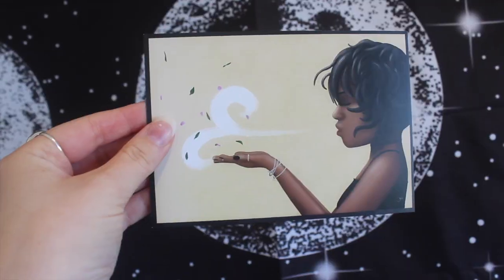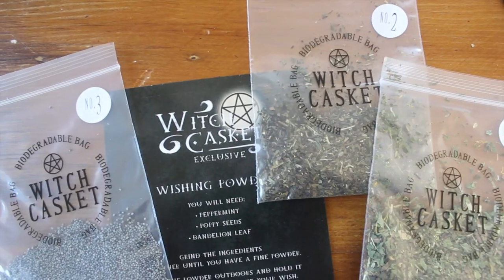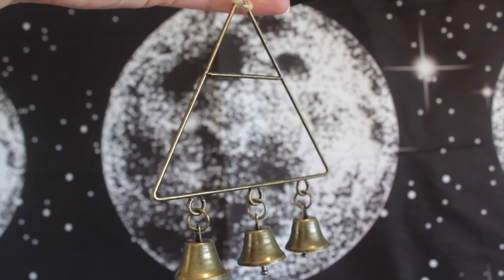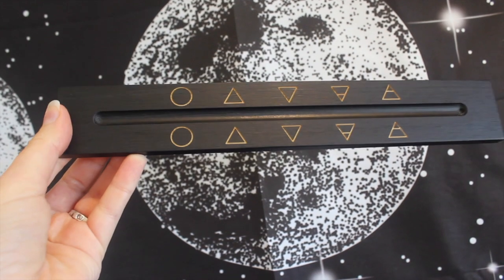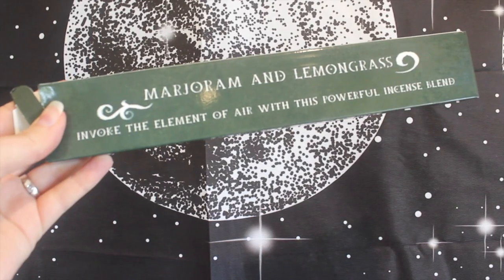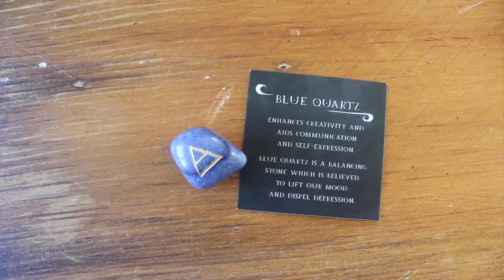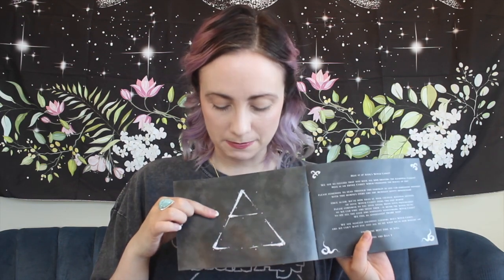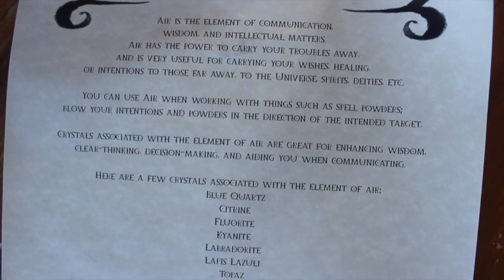Witch Casket Unboxing | April 2022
April is another elements box so come and join me to see how the element of Air is represented in this month's box!!

Time stamps:
what is witch casket: 00:30
opening box:01:49
item 1: 02:02
item 2: 02:38
item 3: 03:28
item 4: 04:18
item 5: 04:54
item 6: 05:29
item 7: 06:09
item 8: 07:03
item 9: 07:32
item 10: 08:28
item 11: 09:13
cheat sheet: 10:49
fave items:  12:06
outtakes: 12:45